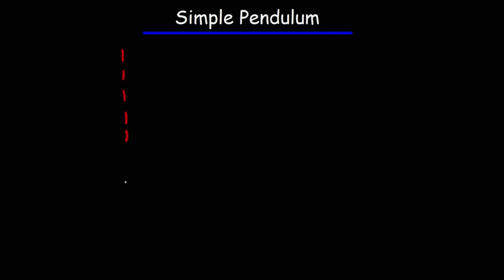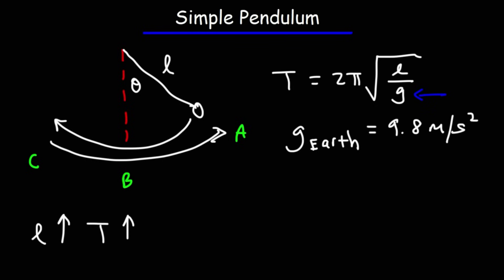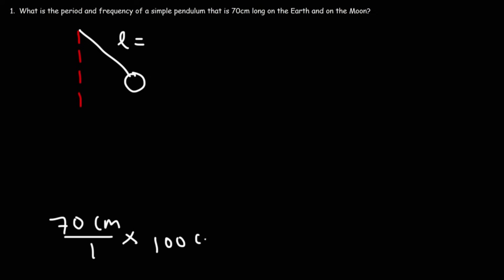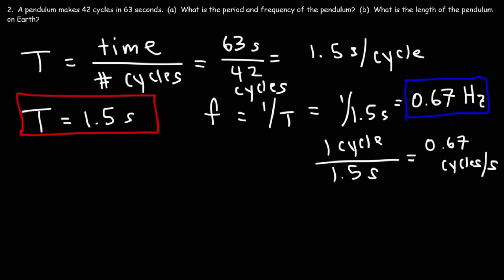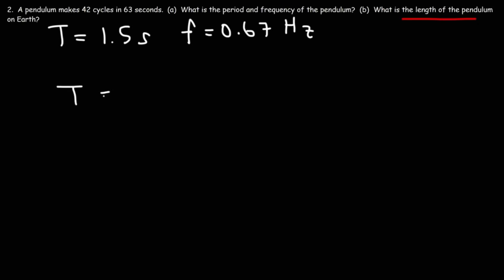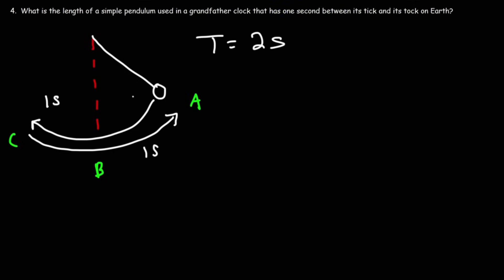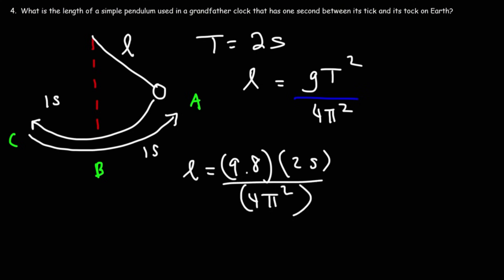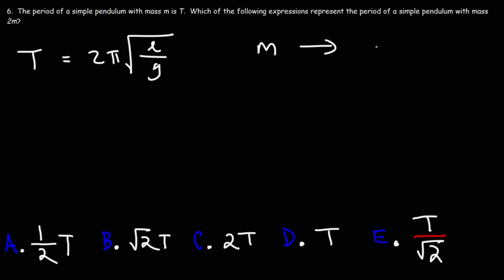The Simple Pendulum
This physics video tutorial discusses the simple harmonic motion of a pendulum.  It provides the equations that you need to calculate the period, frequency, and length of a pendulum on Earth, the Moon, or another planet.   This video contains plenty of examples and practice problems.